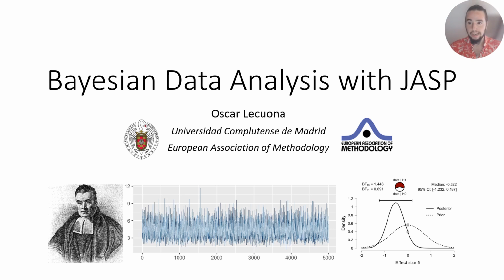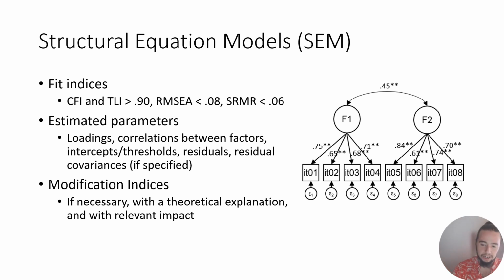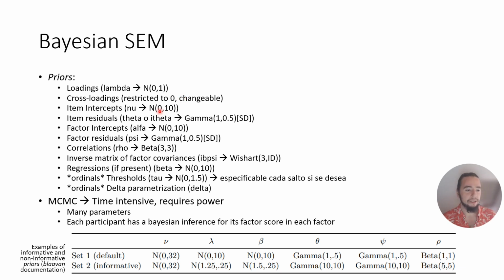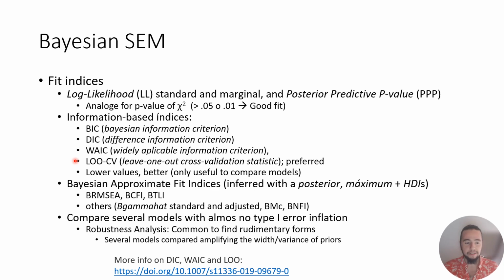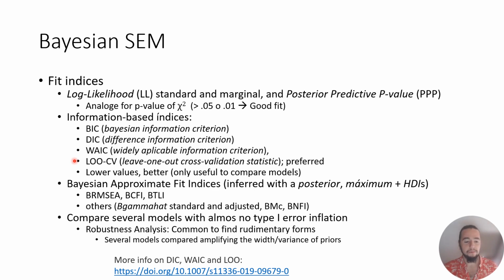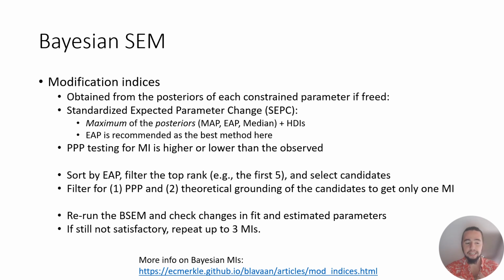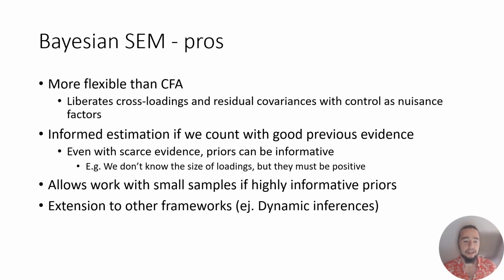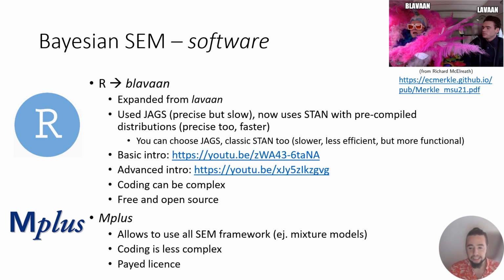Bayesian Data Analysis with JASP (EAM) - S5.2 - Bayesian SEM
We approach Structural Equation Models (SEM) with a bayesian approach to study Confirmatory Factor Analysis and the benefits of BSEM